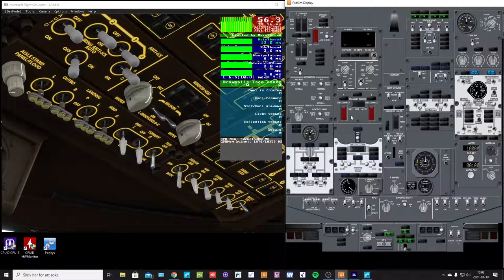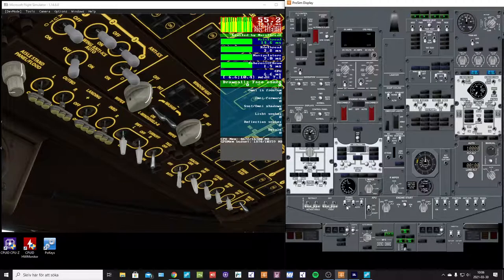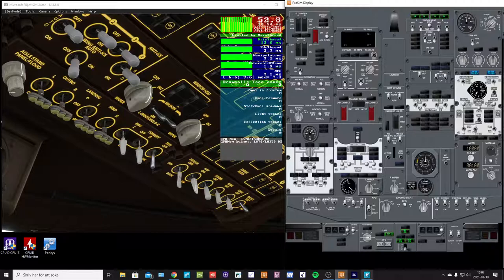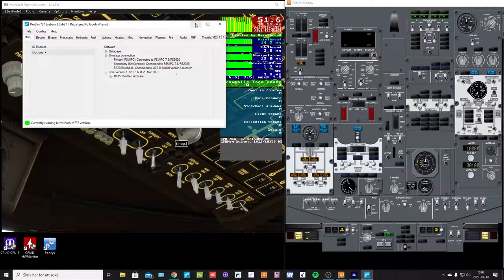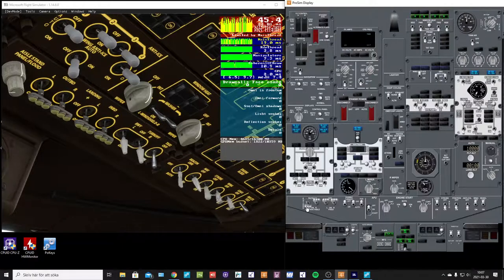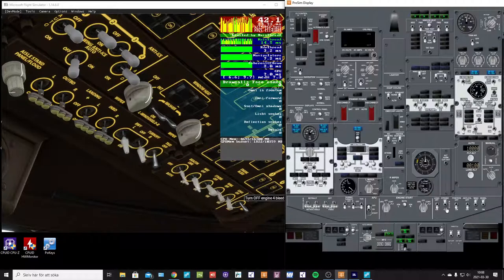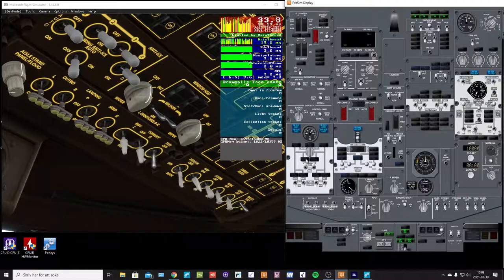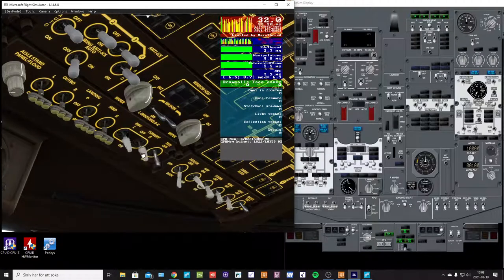FSUIPC mode MSFS2020?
Strange thing with FSUIPC mode MSFS2020?